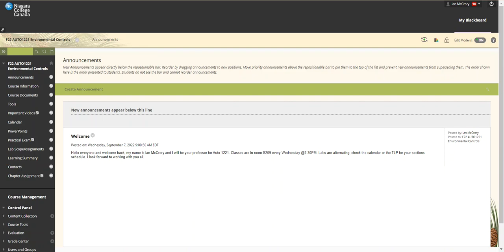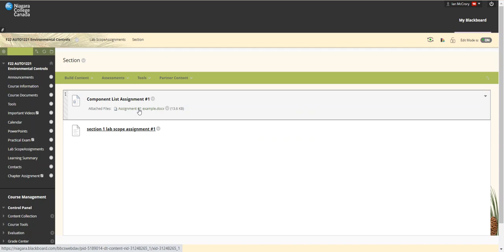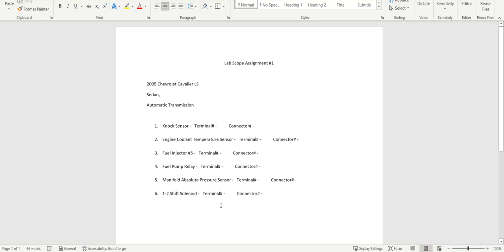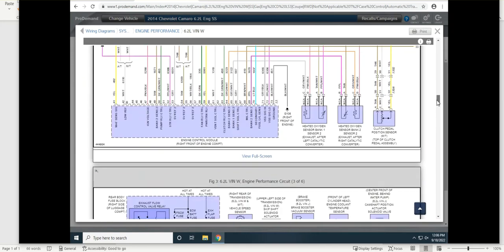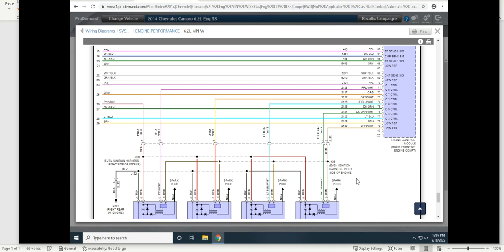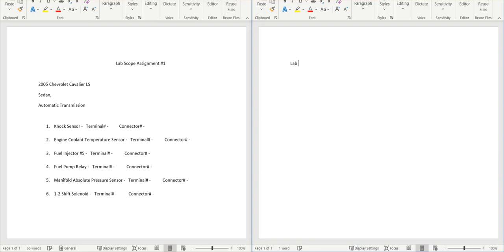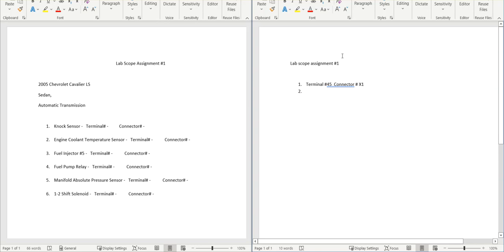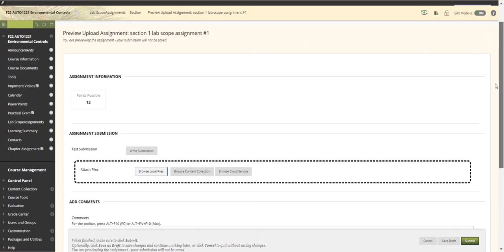F22 1221 Lab scope assignment